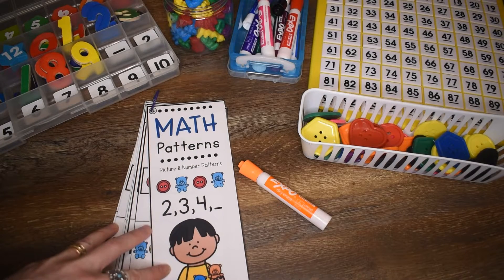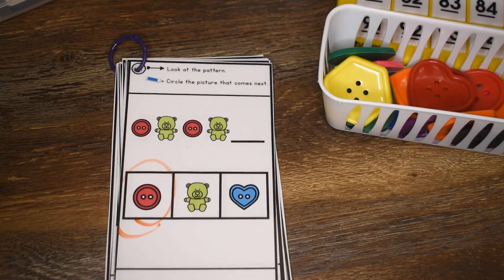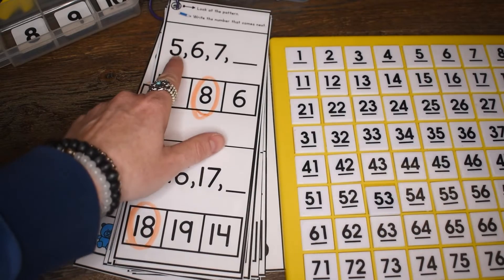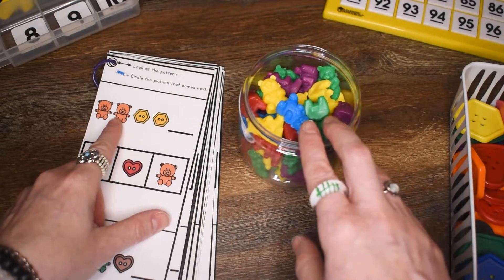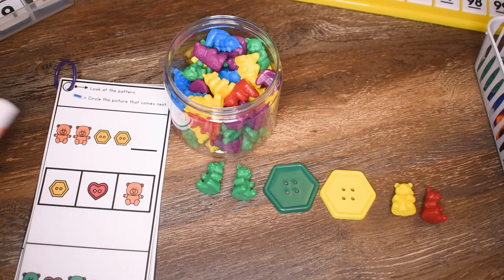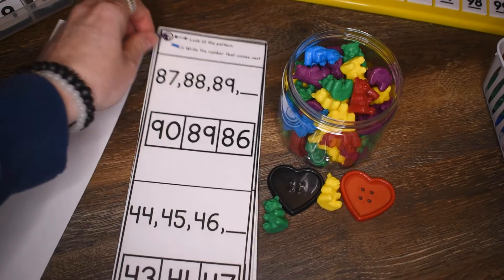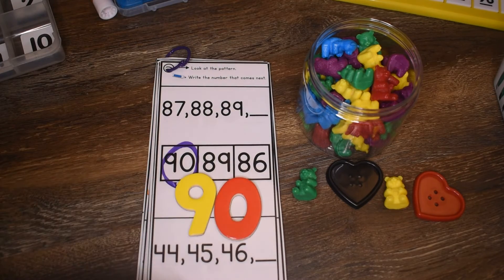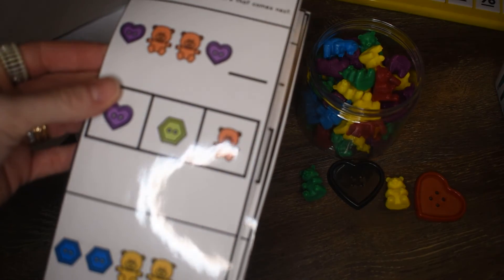Math Patterns Activity Book | Pre-K & Kindergarten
Become a member of Fun Hands-On Learning!